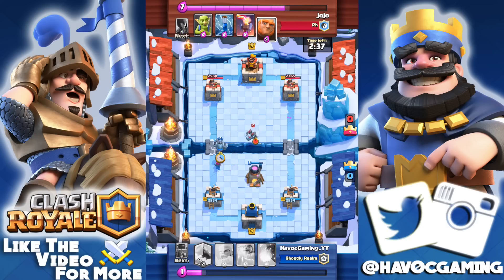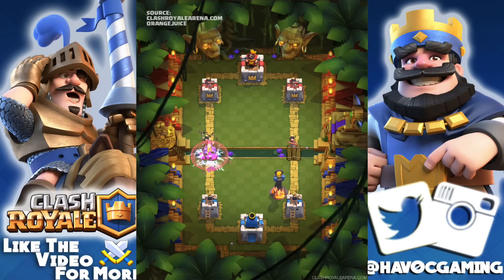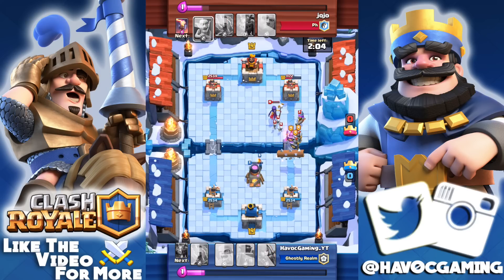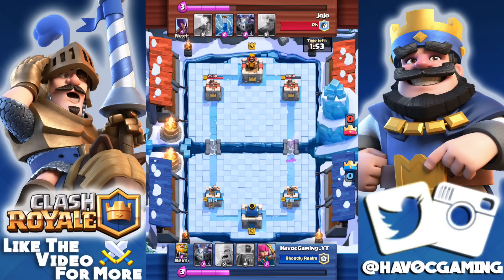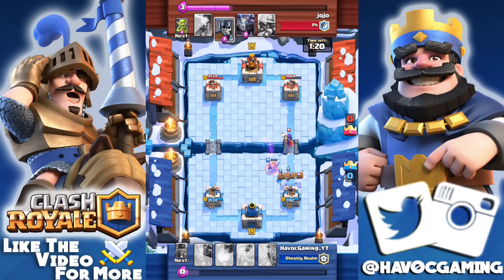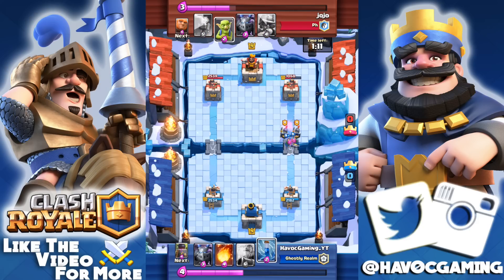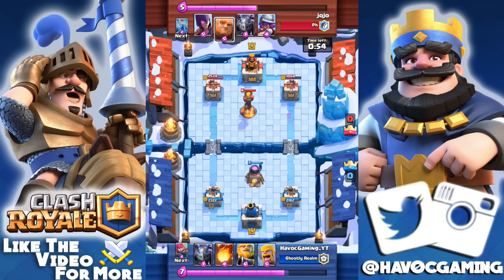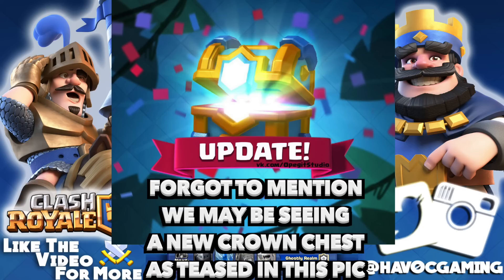OMG! NEW SUPER CLAN CROWN CHEST! NEW CARDS! DECEMBER UPDATE LEAK | CLASH ROYALE NEW UPDATE LEAK 2017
Clash Royale Gameplay New Update Super Crown Chest & Chest Summary Dart Goblin Gameplay, Executioner Gameplay, Battle Ram Gameplay, Goblin Gang Gameplay Jungle Arena Gameplay Leaked Update Card Footage No Hack 2016 December January 2017!

Check Out Other Clash Royale & Clash of Clans Leaks!

I offer, Clash of Clans Clash Royale Comedy strategies And Tactics as well as Town Hall Defense (Hybrid,Farming,Trophy,War) And ClashofClans New Update Ideas with Base Builds for TH5 TH6 TH7 TH8 And TH9 subscribe for more!!!

Clash Royale